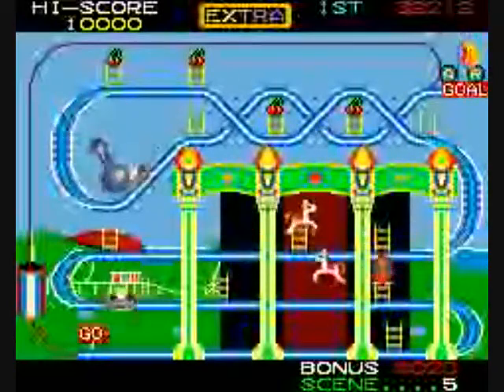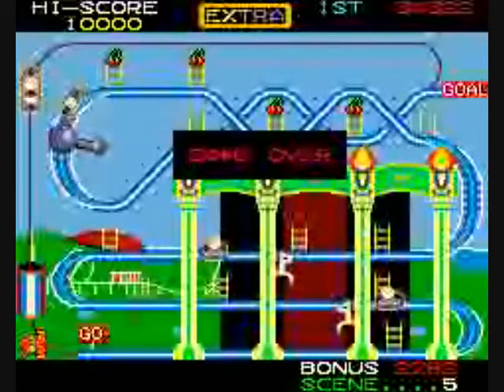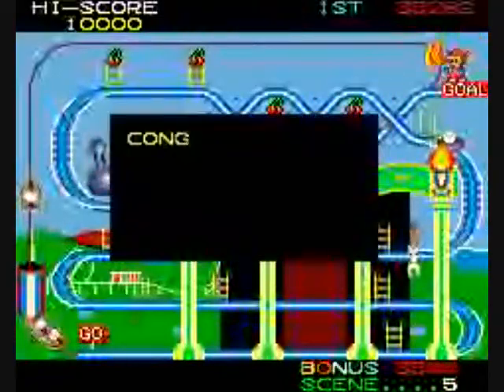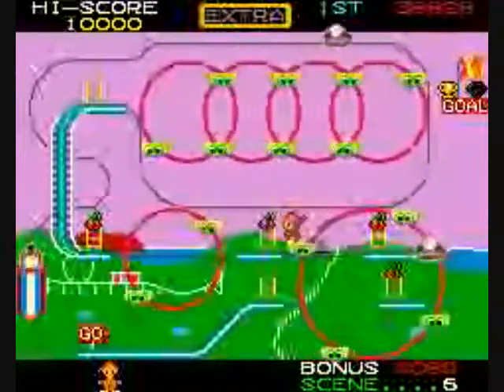Mr. Do's Wild Ride, 1984 Universal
Unsuccessful sequel in the Mr. Do! franchise, this follows Mr. Do! and Mr. Do's Castle, and precedes Do! Run Run.. and is the worst of all of them.  It's not a horrible game by any means and some of the strategy elements are appealing, but for a Mr. Do game they really, really screwed with the successful formulas of the other Do games.  If you're going to mess with a classic and make another game in the series that's TOTALLY different, it better be pretty darn good.  This is not, but it would have been better if it was not a Mr. Do game.  The focus on strategy cannot be understated in this game--- you must get Mr. Do to the end of a roller coaster or theme park ride at the top right and avoid the speeding coaster cars, which can hit you on the track you're on or smack your head from the track above you!  You only have 2 methods to avoid getting nailed-- use the ladders to climb up (and most have a cherry on them to change the prize you get when you reach the goal) and use the SPEED button to run much faster-- though this reduces your bonus time more quickly and when you run out of bonus time you die.  Other things that can nail you and cost you a life include pendulums, carousel horses, iron balls, a pirate ship, and more.  I can't preach patience enough in this game-- if the time isn't right to soldier on ahead, SIMPLY WAIT!  You can easily run into a car, get nailed by another moving object, fall off a ledge, etc. because you were too rash; your bonus time should be plenty to reach your goal as long as you don't go crazy with the speed button.  Get an extra life by spelling EXTRA with the letters you may receive at the goal from using the cherries (there are also bonus prizes like a sword, umbrella, ice cream, etc.).  There is also the extra credit diamond randomly thrown in-- luckily I got it in this video.  Again, there are some positives in this game but as a Mr. Do game it's disappointing.